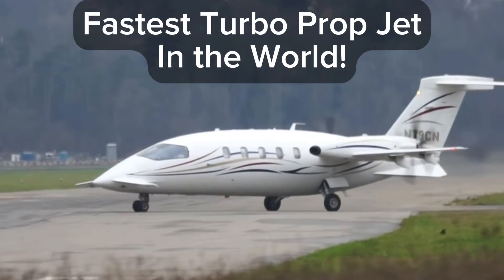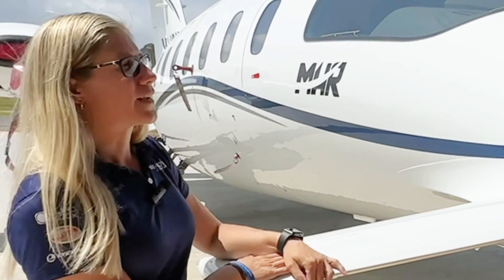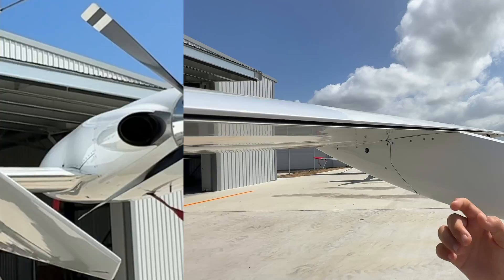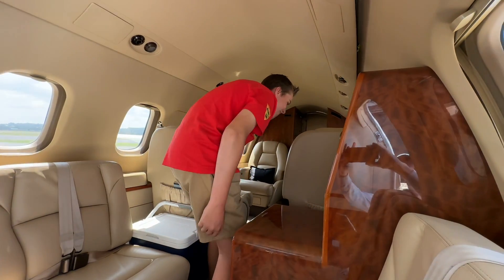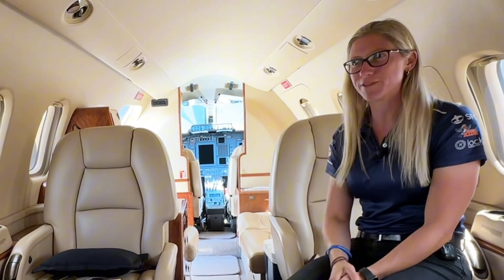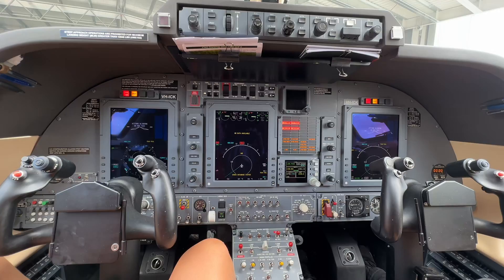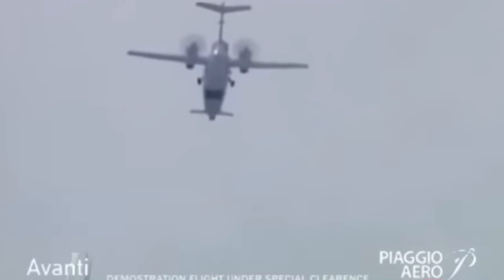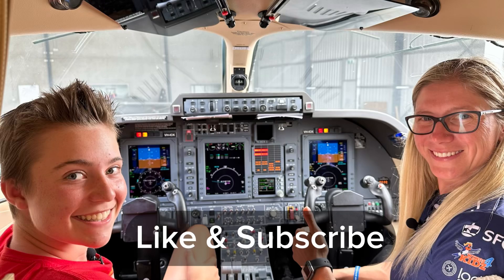MIND BLOWING Features of the P180 Piaggio Avanti - Pilot Walkaround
Take a detailed look around the high-speed turboprop Jet, the Italian P180 Piaggio Avanti.
We discuss front wing design, systems, performance, cockpit, cruise speed, rear facing propeller system, seating capacity, safety features, how to land the Piaggio Avanti, and all the features of the aircraft with Emma Mcdonald, the pilot of this aircraft from team Matt Hall Racing.
You might have seen Emma also flying the Red Bull aerobatics plane at some of the biggest airshows around the world, including the Pacific airshow on the Gold Coast and in California.